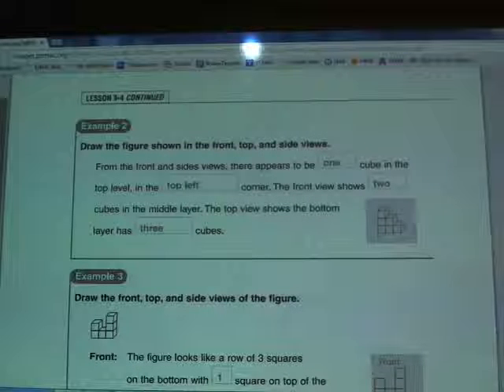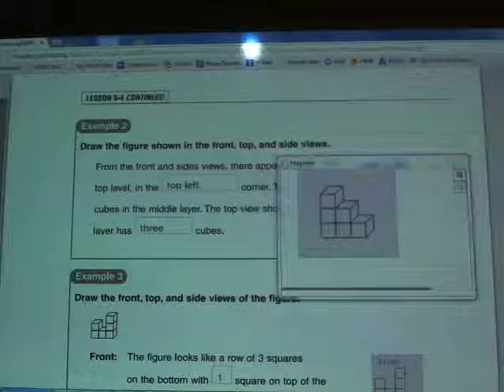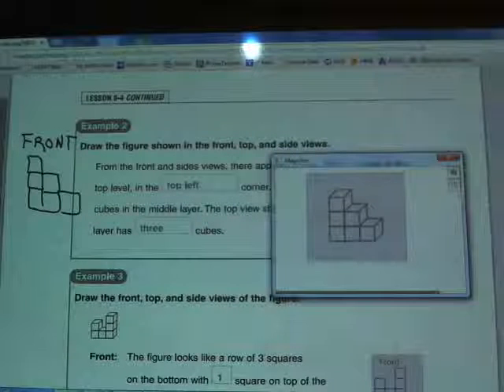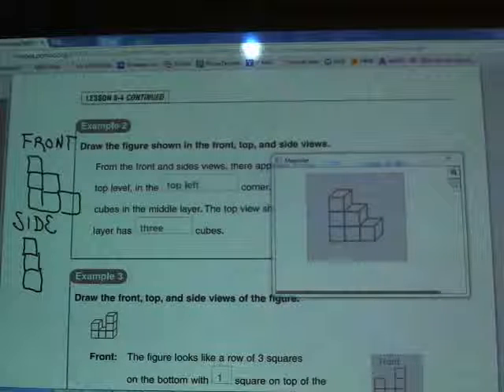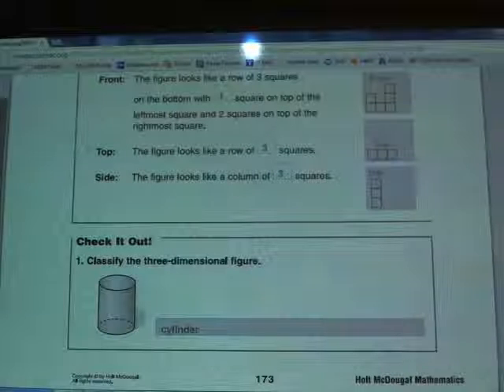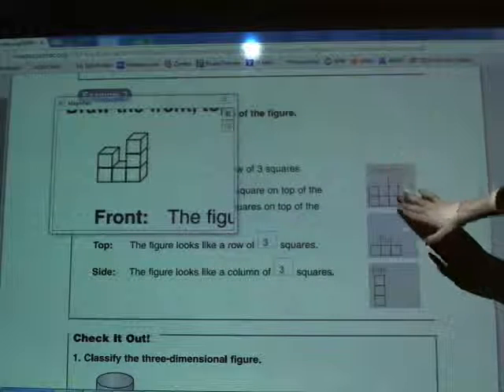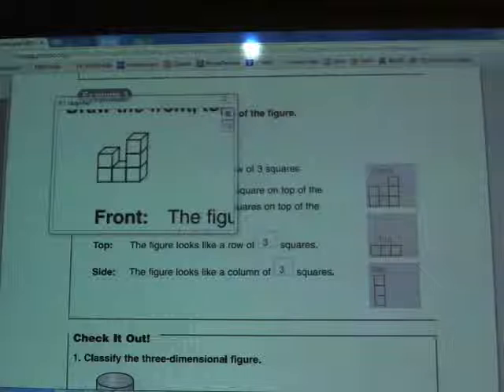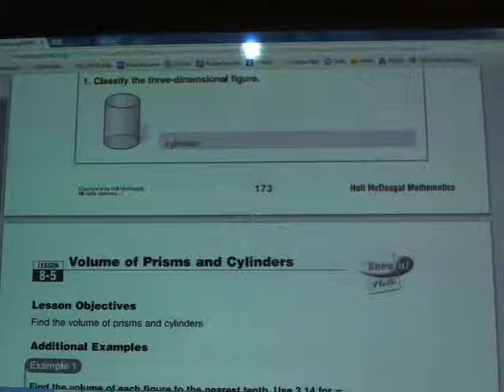8th Grade Notes - Chapter 8 Section 4 Part B